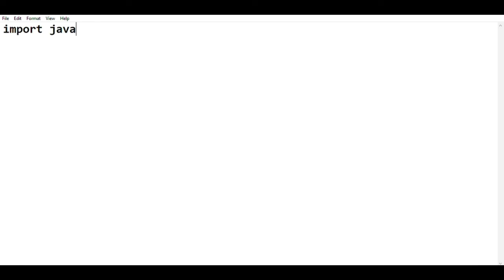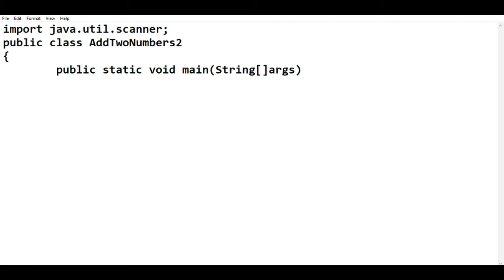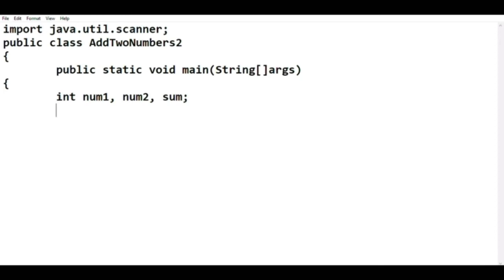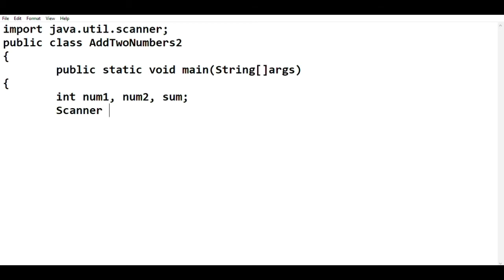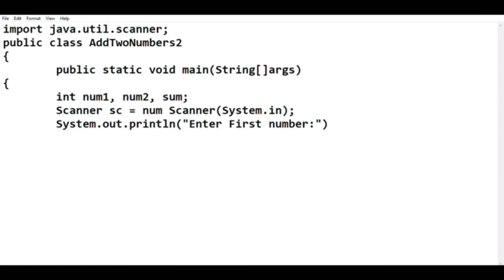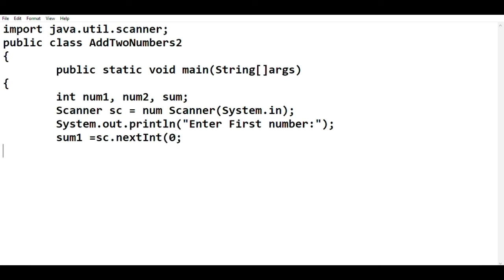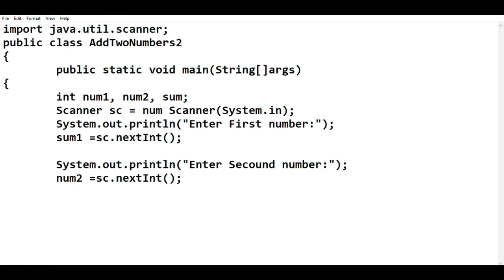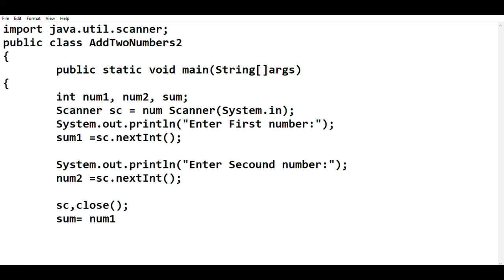Add Two Numbers From a User | Java Tutorial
Free preview of my Java course:
👑Start practicing now with few simple java programs -
All you need to do is this: 5 + 10 just like in a calculator. Put that in a print statement like this: System.out.println(5 + 10); and you will see the addition printed to the screen. However, we can ask the user for the two numbers and do the exact same thing to make a simple java program to add two numbers from the user.

The plus sign in programming can be tricky... It acts differently with numbers and strings, but you'll surely get the hang of it! They aren't too bad :) If you followed along, congrats! You learned-by-doing!

I hope you enjoyed this tutorial on how to make a java program to add two numbers taking input from user! I like to have a nice mix of tutorials and actual projects for you all :)

Do you want to learn how to code from scratch, in Java?